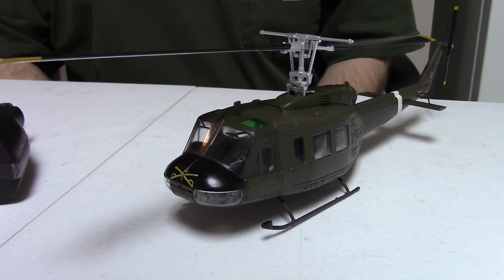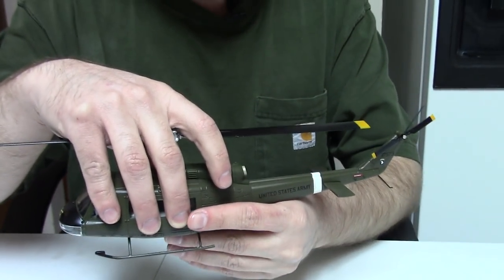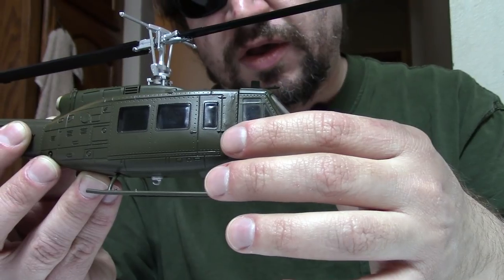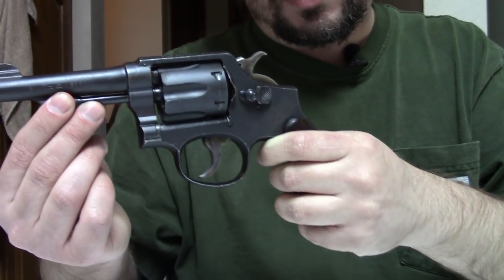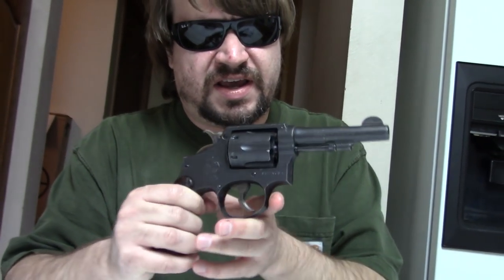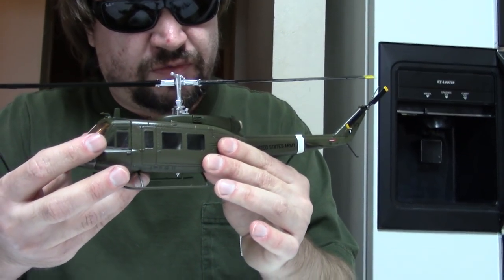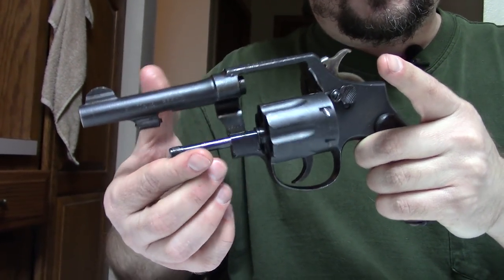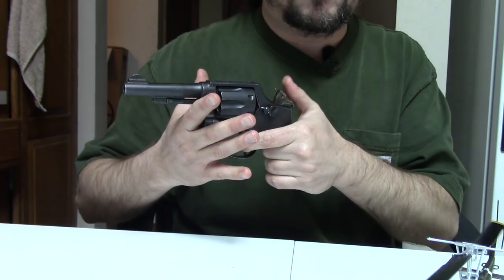Hueys & Wheelguns of Vietnam: the UH-1 & S&W Victory Revolver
In our second diecast model and firearm combo video, we look at the Bell UH-1 'Huey' and S&W Victory Model revolver.